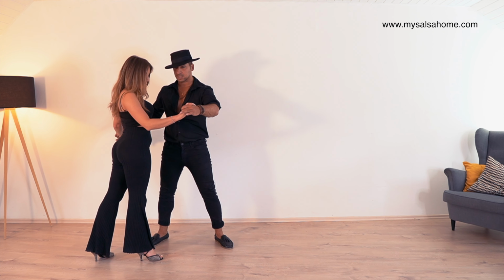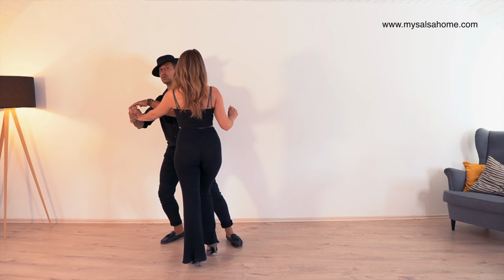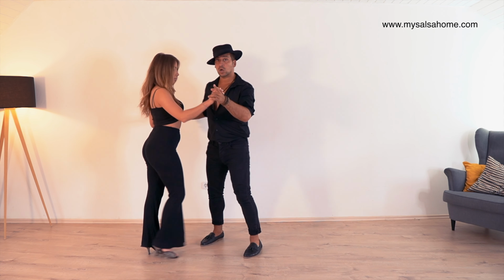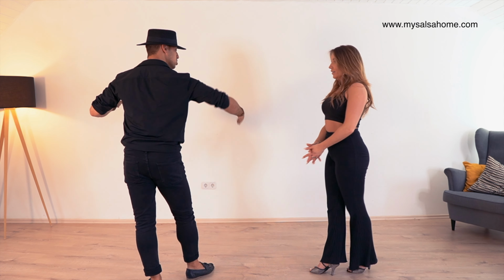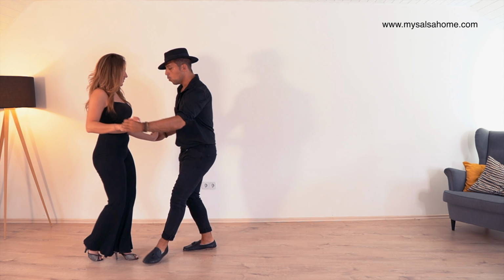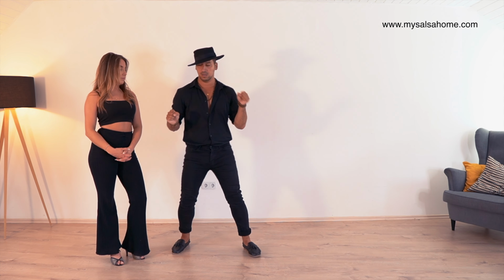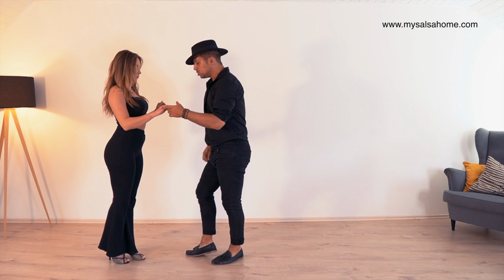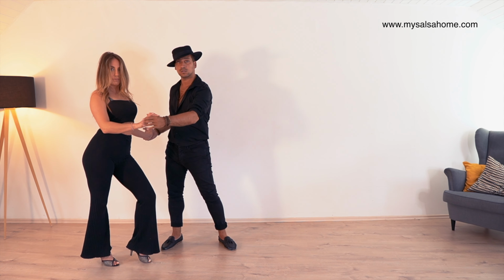Salsa "Tango" Move for Intermediate by Daniel Rosas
Learn Salsa Online from Daniel Rosas  ⤵️

★ Book your private Salsa class with Daniel Rosas in Lisbon 🇵🇹